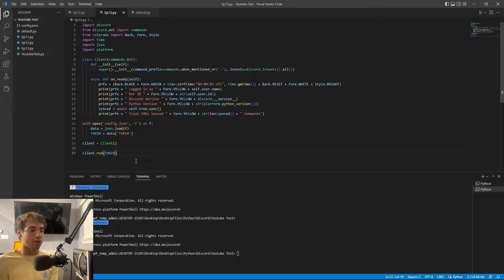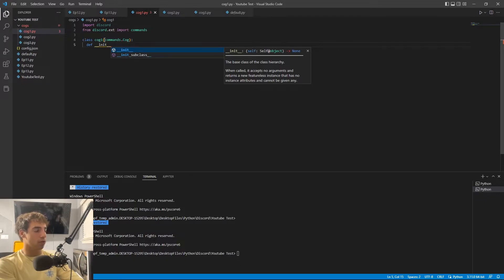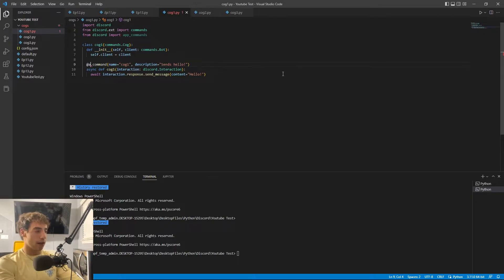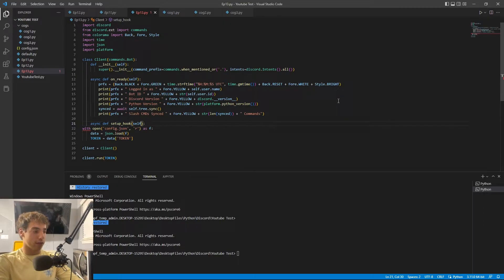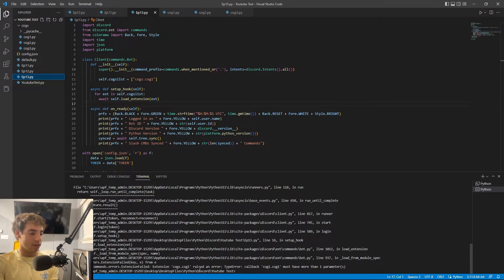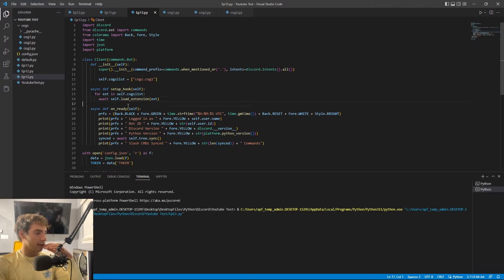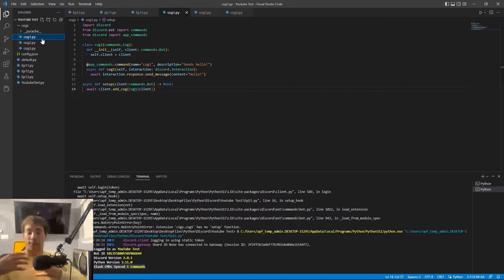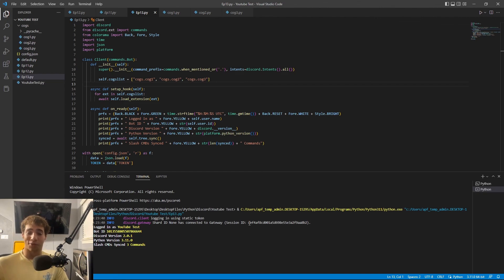EASY! Organize Your Messy Code Using COGS! (Ep. 13)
About the Series:

Welcome to my "How to make a discord bot" discord.py bot development series. We will learn how to create a full featured discord bot utilizing the discord.py library. Hope you stick along!

About the Video:
In this discord.py bot development tutorial, you will learn how to utilize the Cogs feature of the discord.py library. By the end of this tutorial, you will have an understanding of how to use Cogs to better organize and lay out your code to prevent confusion for yourself or other readers.

Timestamps:
0:00 - Intro
1:45 - Setting up the Files
2:29 - Creating the Cog Class
4:40 - Adding a Slash Command
6:35 - Redefining Setup_Hook
12:06 - Adding the Setup Function
13:16 - Testing the Cogs
14:50 - Adding multiple Cogs
15:50 - Outro

About the Channel:
This channel is a personal profile for the YouTuber, sanamo. He uploads content over a variety of different things. However, he tries to focus on development/programming. He loves to educate others in his journey of learning programming. He is a self-taught python programmer and is currently learning Java in an AP Computer Science class.

This is the playlist which includes all of my other Discord.py bot development tutorial videos. Check it out!